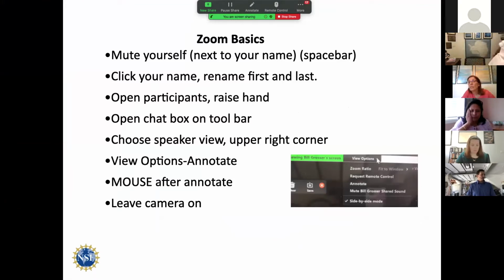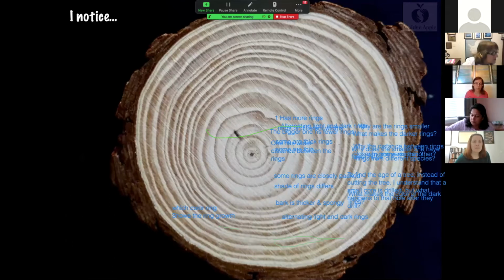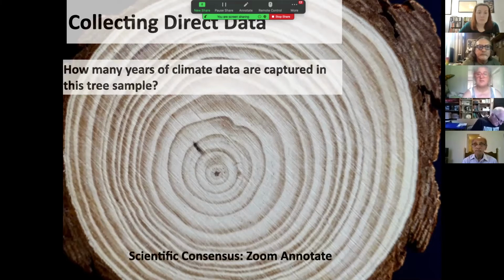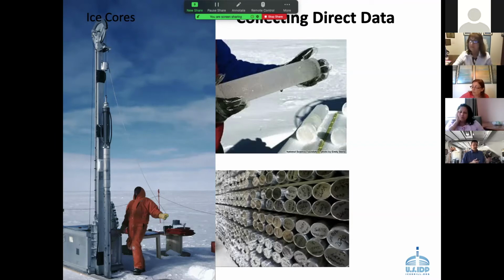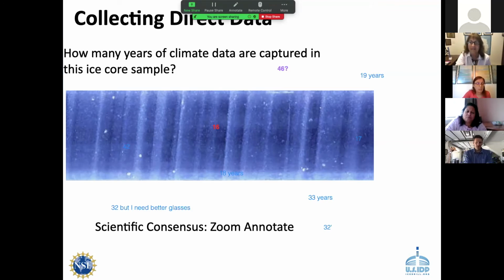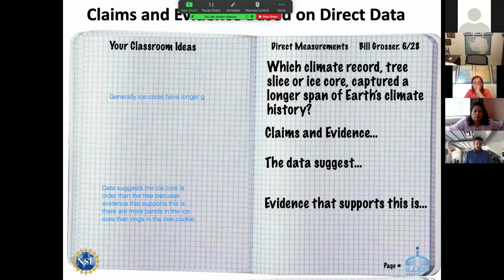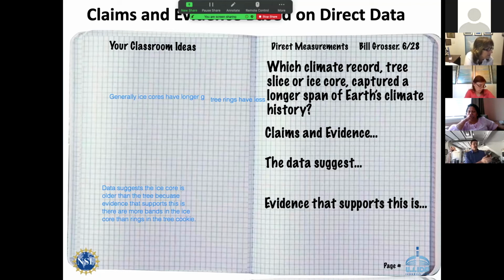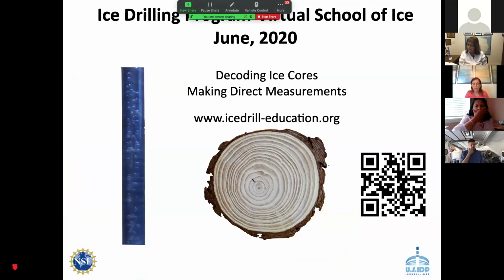School of Ice Activity: Direct Measurements